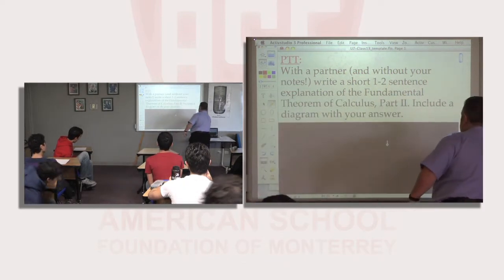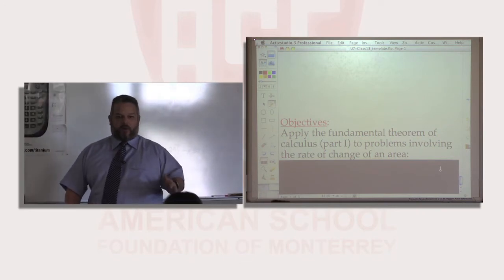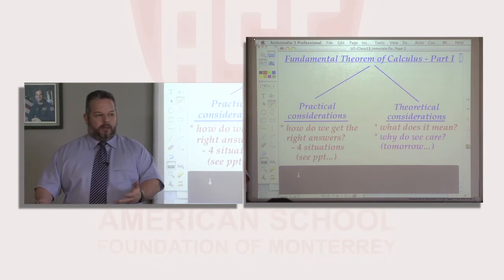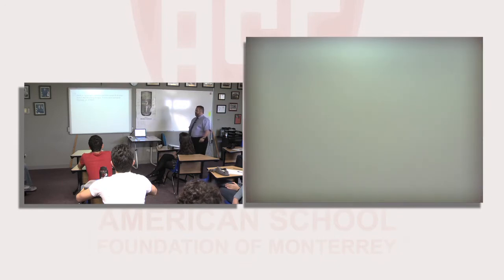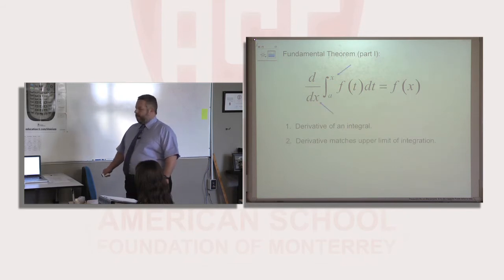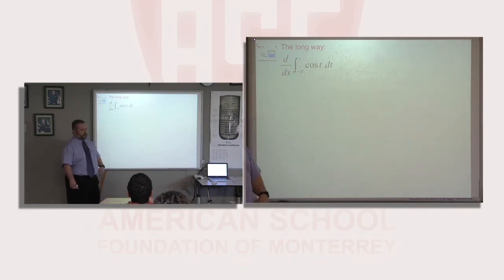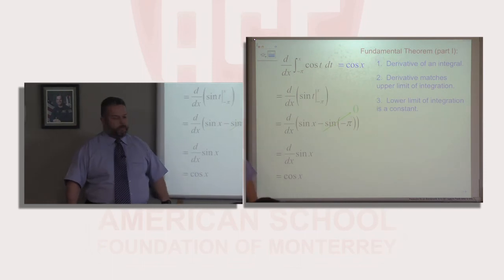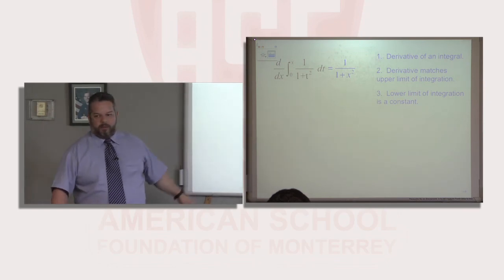fundamental theorem of calculus part I lecture 1 1 of 3